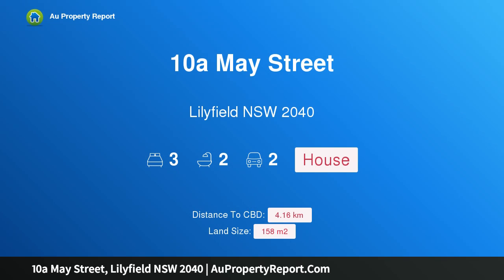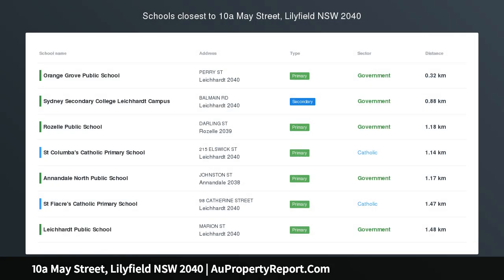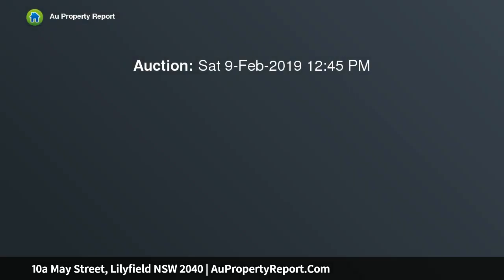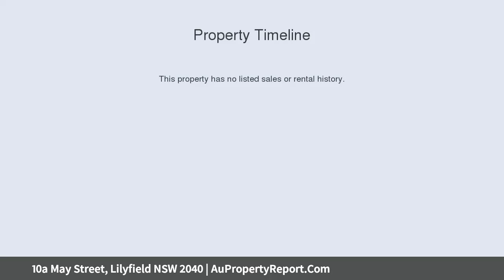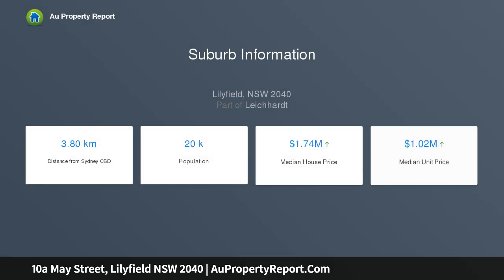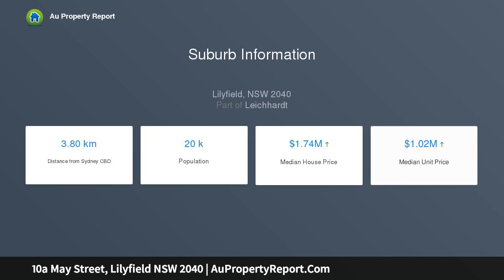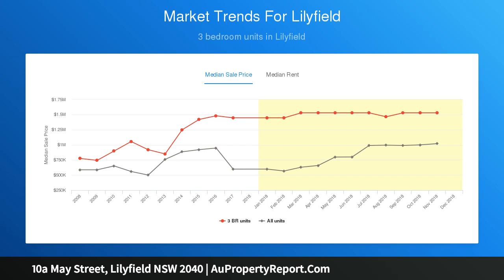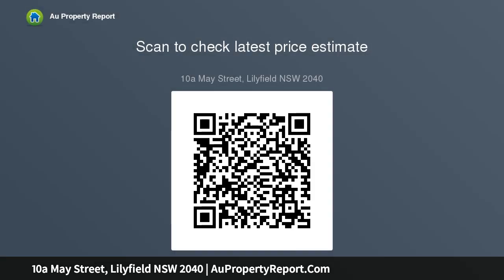10a May Street, Lilyfield NSW 2040 | AuPropertyReport.Com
10a May Street, Lilyfield NSW 2040
Property Type: house
Bedrooms: 3
Bathrooms: 3
Car Space: 2
Contemporary terrace + CBD glimpses